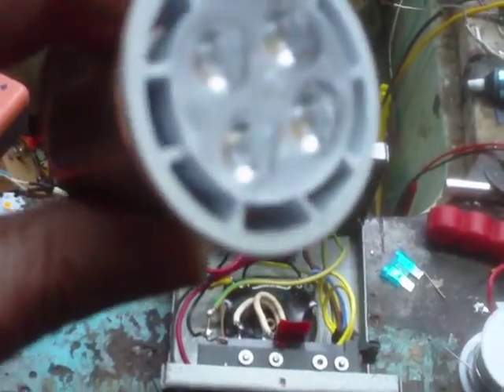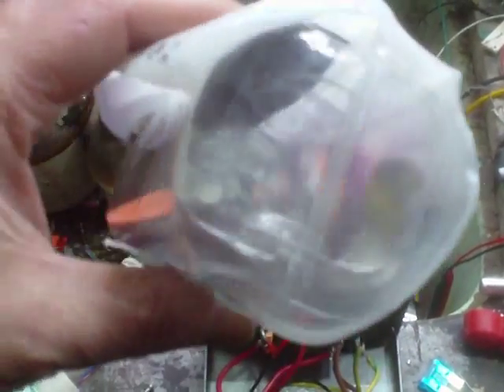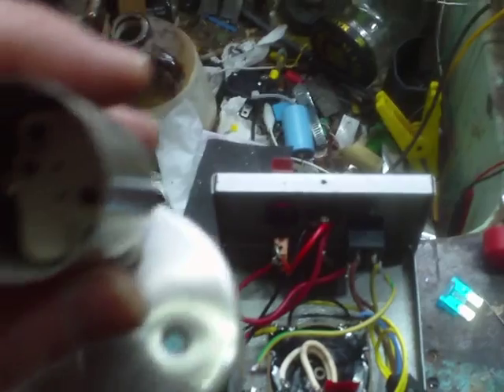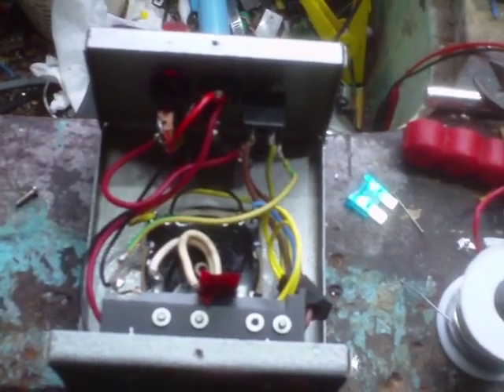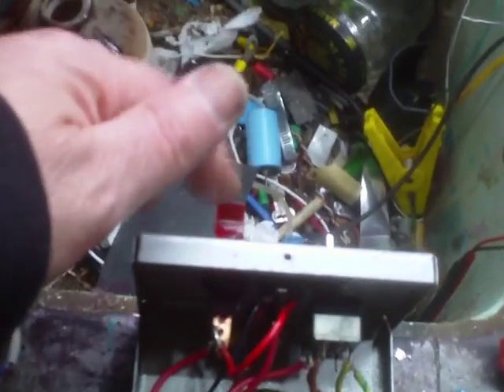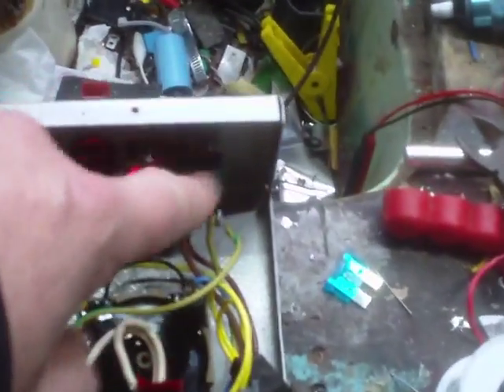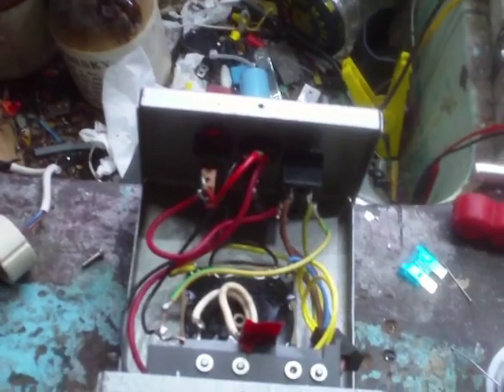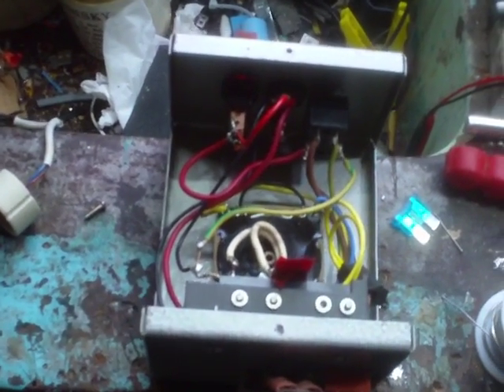DAY 564 OFF THE GRID - *DAY 873 OV THE SOCKLITE*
Finally time to do that improvement to the Socklite I had been planning for quite a while now. I decided to take one of the simpler approaches I had considered - i.e. rewiring the reading light circuit to function on 12 volts and swapping out the GU-10 socket in the fixture for a MR-16 type.